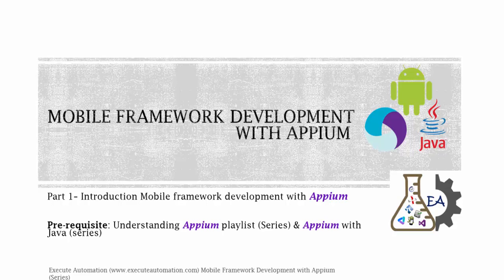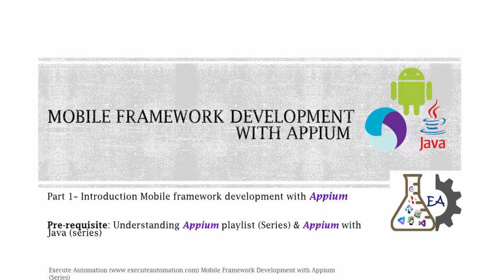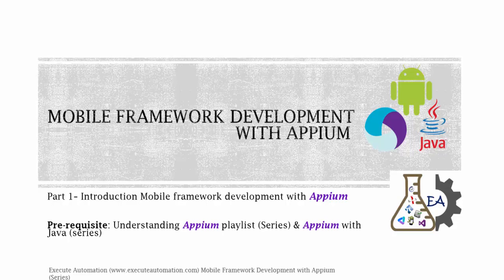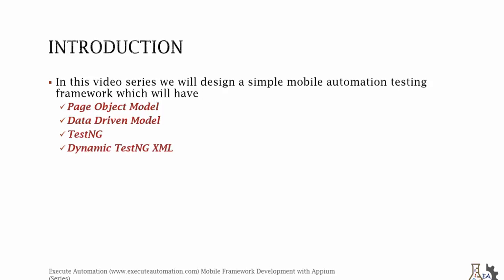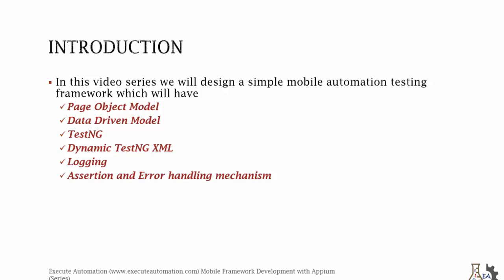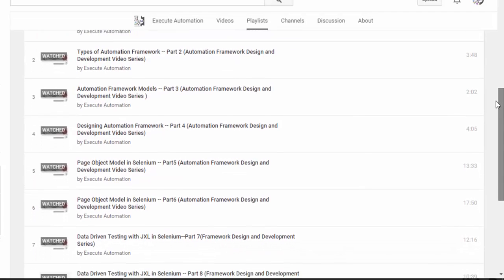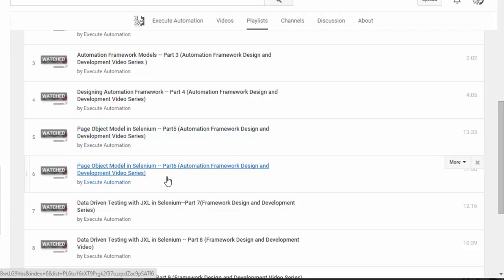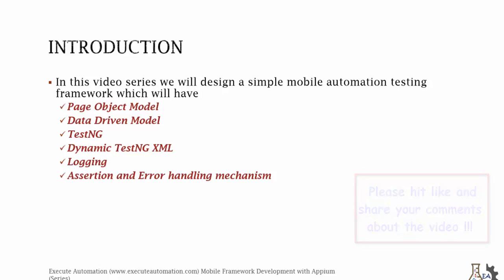Introduction to appium framework development -- Part 1 (Framework development series)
In this part we will discuss about the introduction to this video series and we will discuss what are the topics we will be covering in this series.